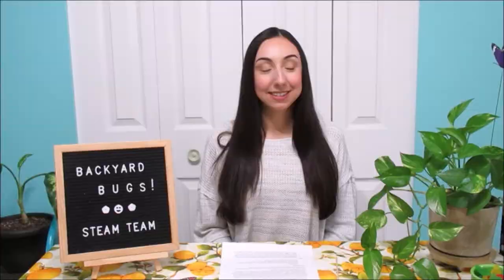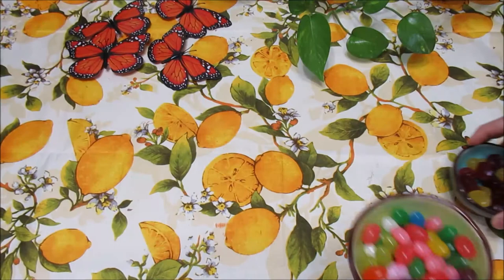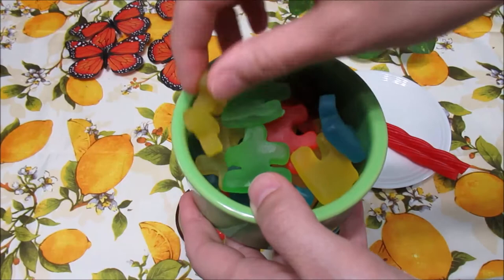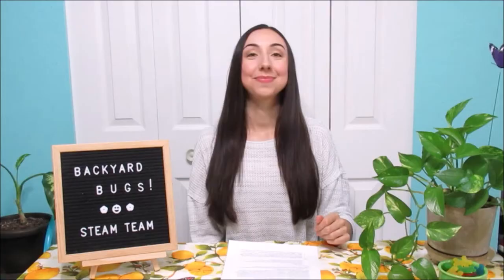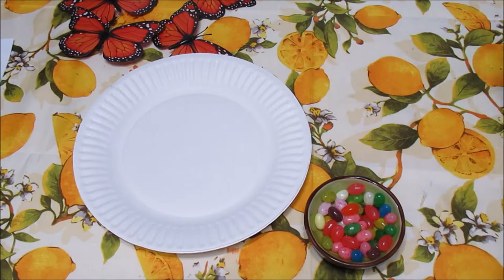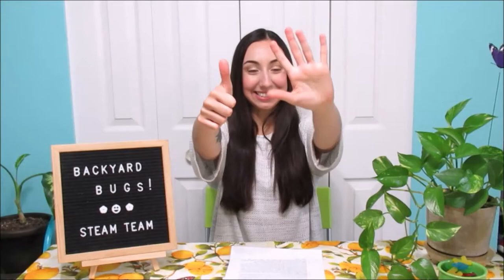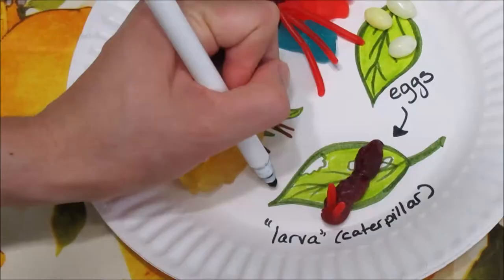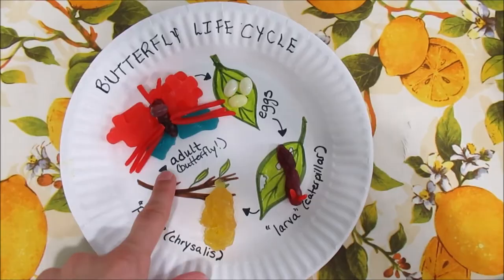S.T.E.A.M. Team Tuesdays: Edible Butterfly Life Cycle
Learn about metamorphosis and the four stages of the butterfly life cycle while molding them out of candy!

Ages 8-12.